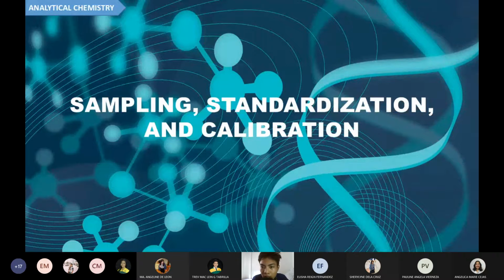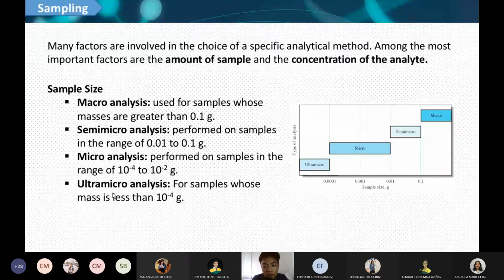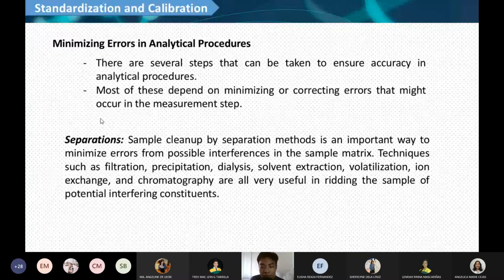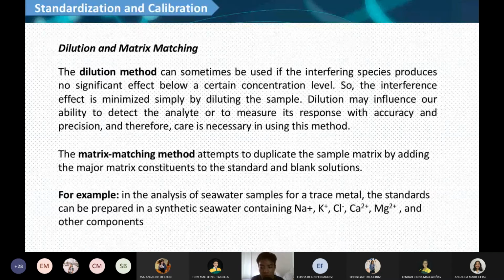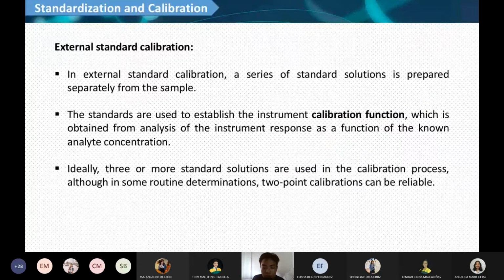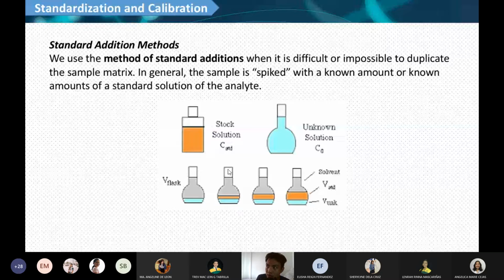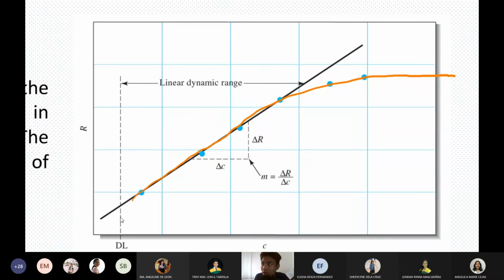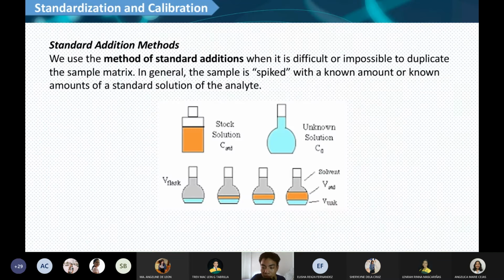MTY1103 Sec 14 Chap 2 Day 1